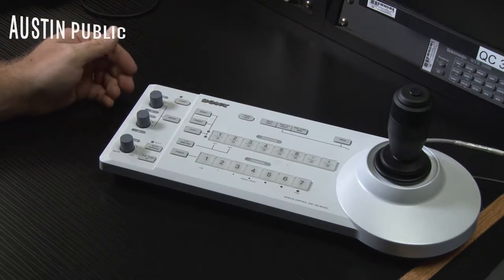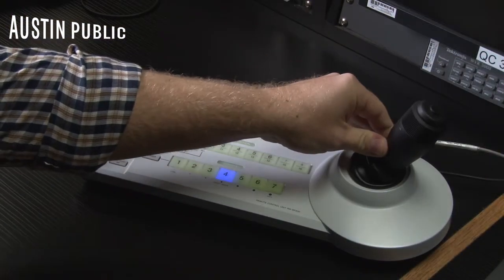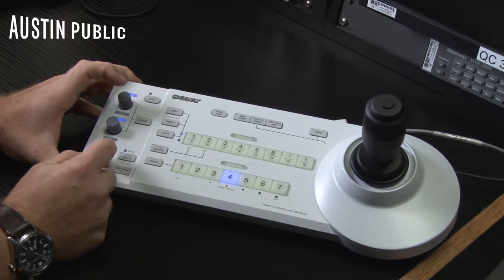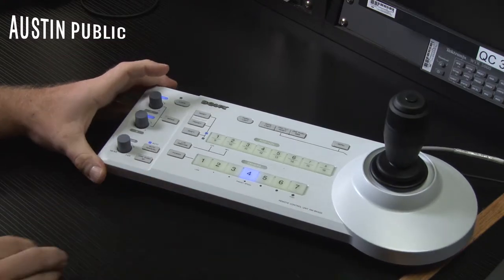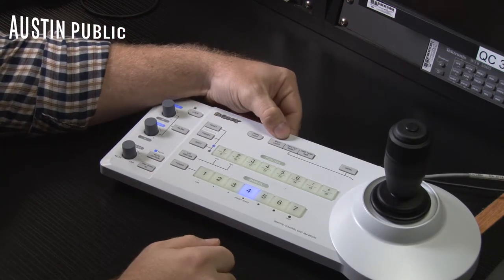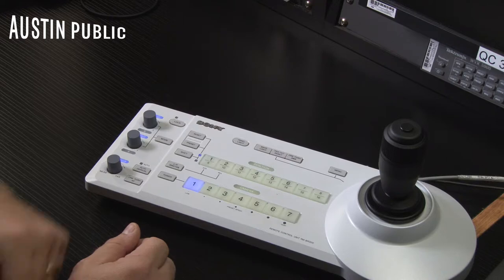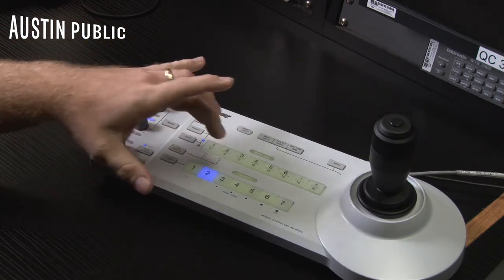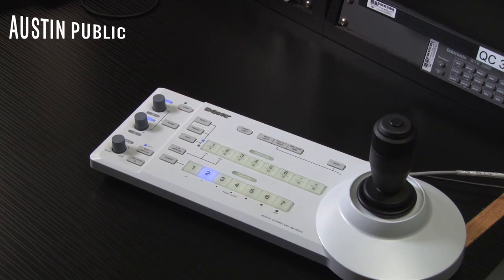Studio 2 Camera Control Unit 1